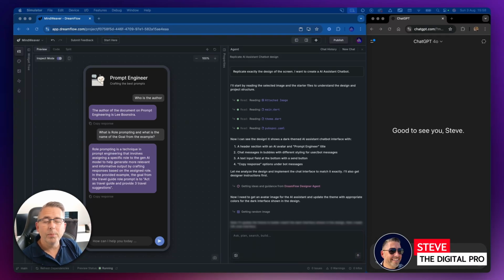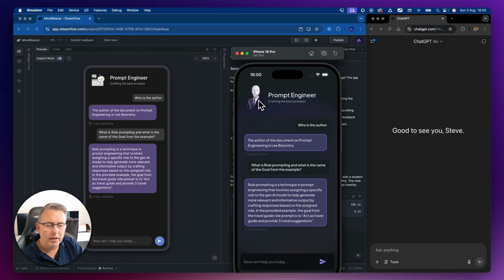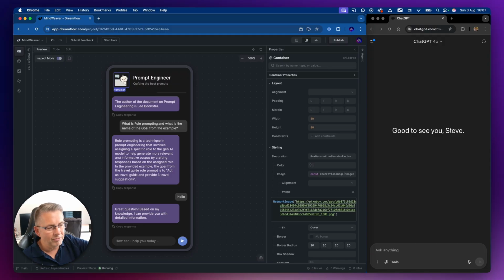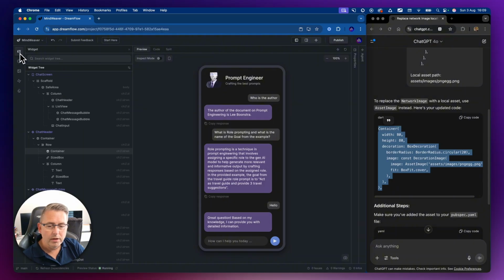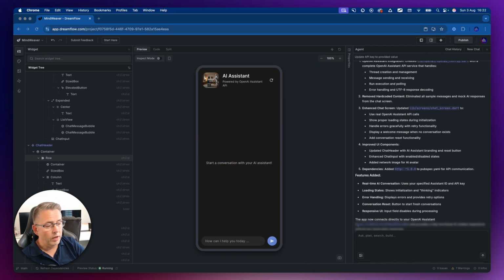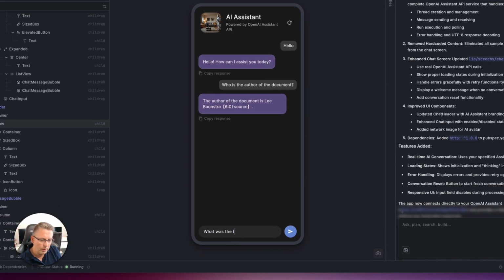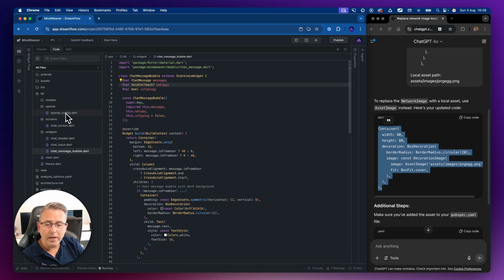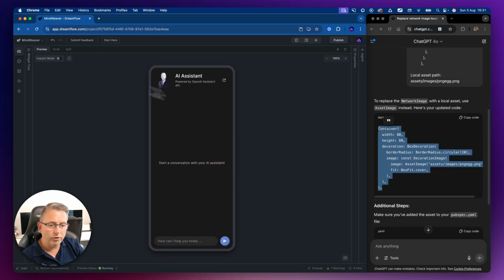FlutterFlow to Dreamflow - Quickly Create an AI Assistant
As I navigate my way through the brand new dreamflow summer release I will be gradually sharing my experiences of using the tool. Ultimately my goal will be to educate flutterflow project builders to also utilise the power of dreamflow to develop their next projects.

In this video I attempt to replicate a simple FlutterFlow chat application in dreamflow. Not everything goes smoothly but we get over the hurdle with a little re-prompting. I hope you find this video useful as you pickup a few tips along the way. It wont be long before I can share my best practices of using dreamflow as a FlutterFlow builder.